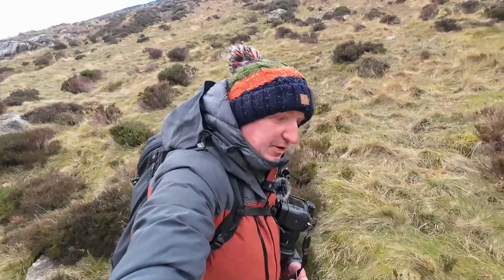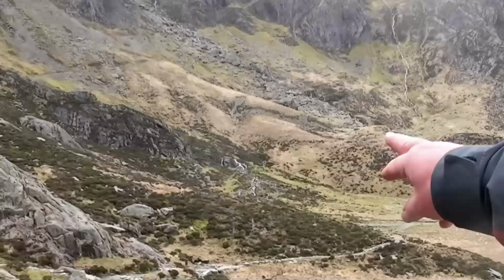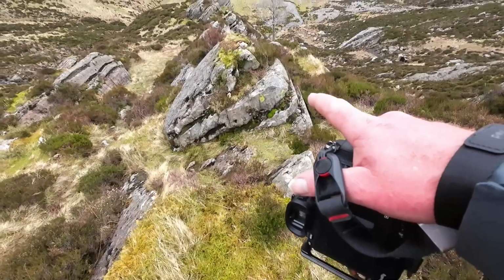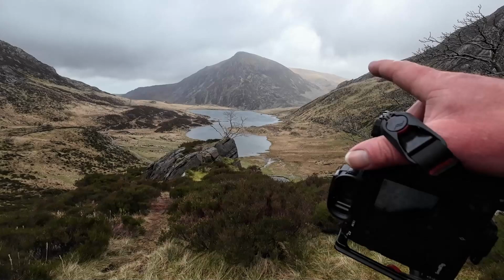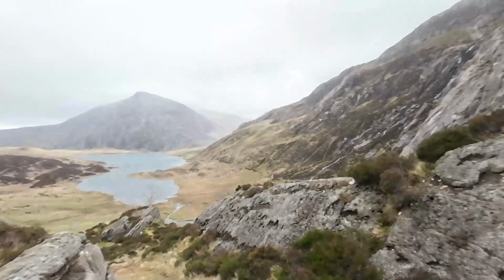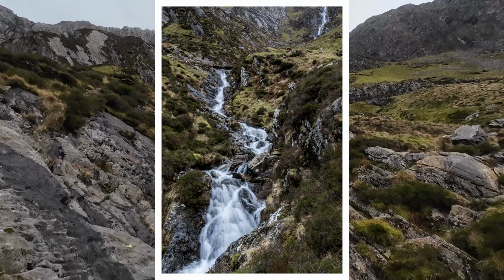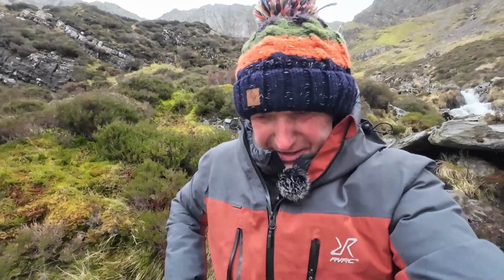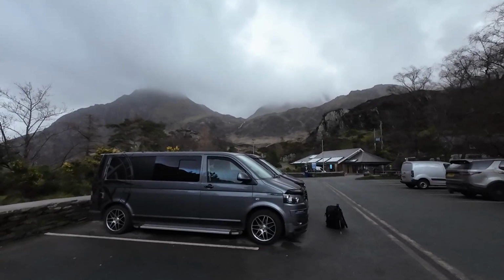Cwm Idwal | Finally Made It to North Wales for some Landscape Photography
Howdy Doody.
In this weeks video we have finally made it into North Wales.
We are here with @Stainphotography & @MHLandscape prior to their facebook meet up and we are here at CWM Idwal. I have never ventured into Wales for Photography before so this is a first for me and I bring you along on this 3 day adventure to see what we can capture along the way.
So grab yourself a cuppa and get ready to get blown away (by the the wind) as we endure the weather for a hike around CWM IDWAL.